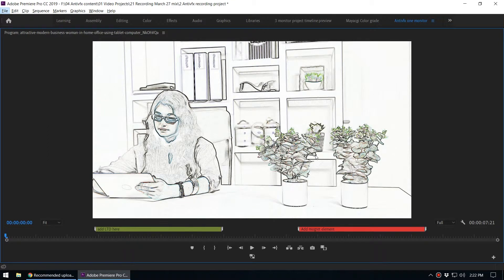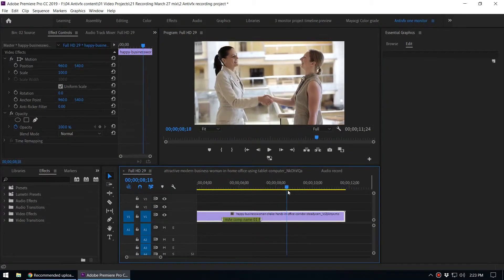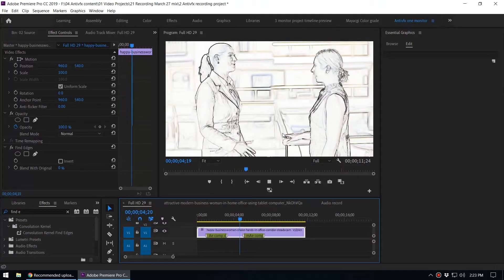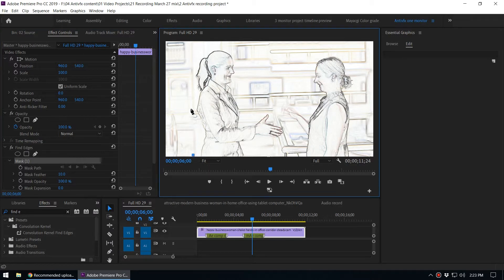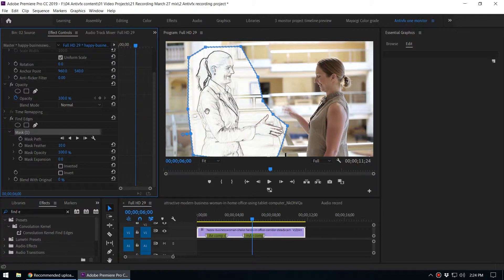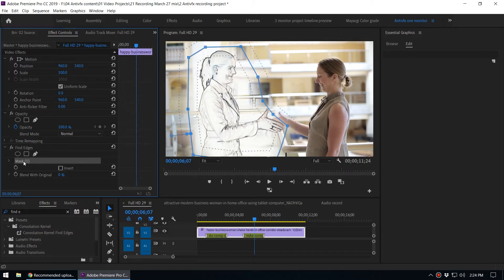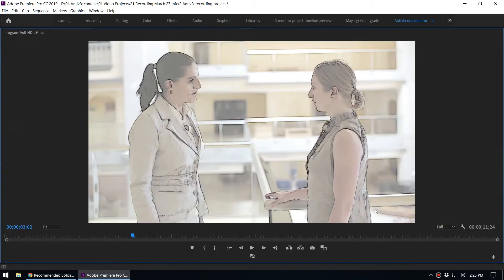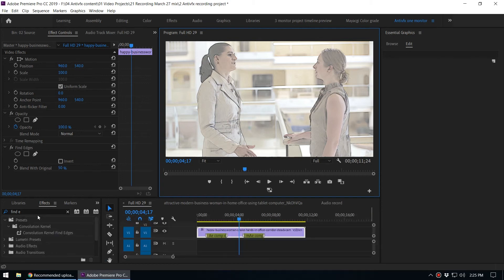Cartoon effects in adobe premier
We teach you fastest and productive technic in adobe premier, adobe after effects, adobe audition.

Try the latest release of Audition for free.
Seven-day trial.